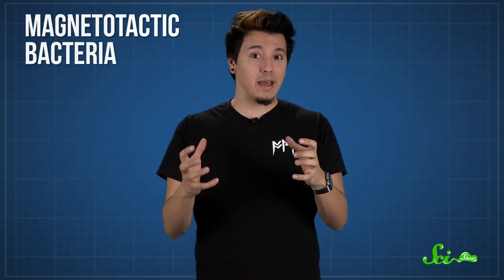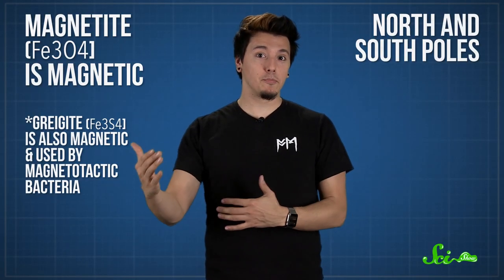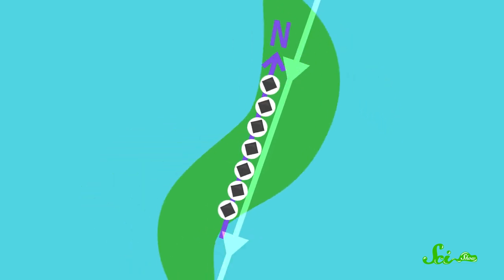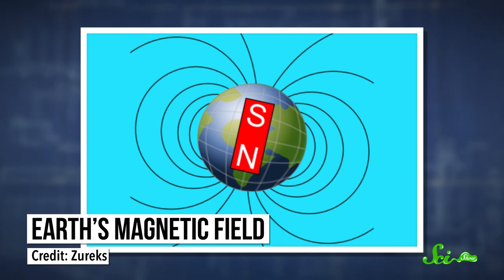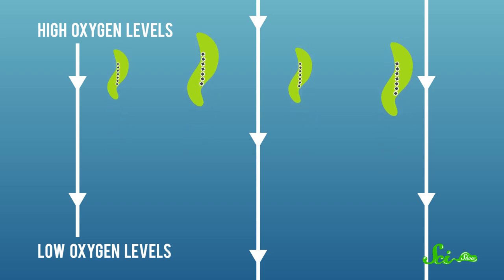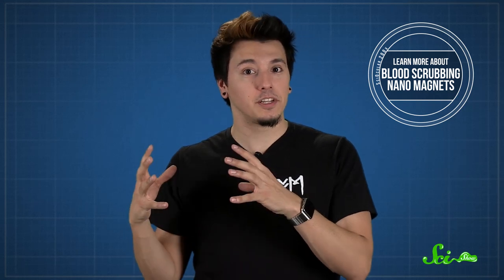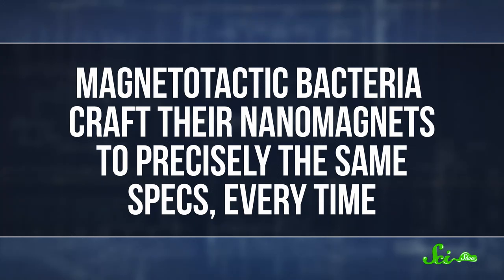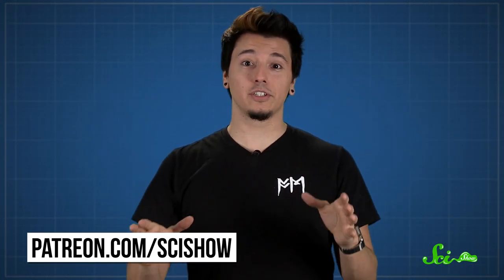The Bacteria That Make Perfect, Tiny Magnets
Learn how magnetic bacteria work, and how scientists think they can help technology in the future!

IMAGES:
Magnetic Bacteria